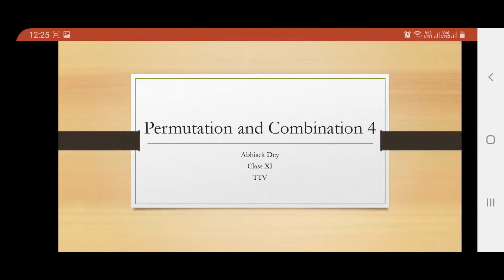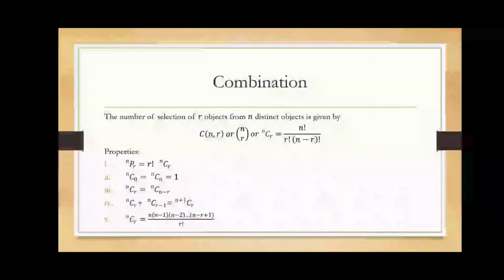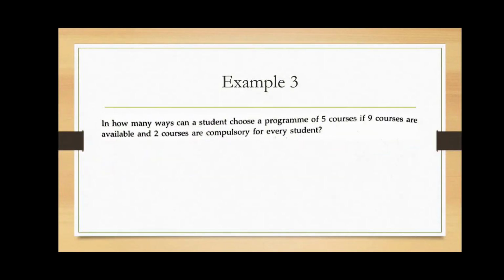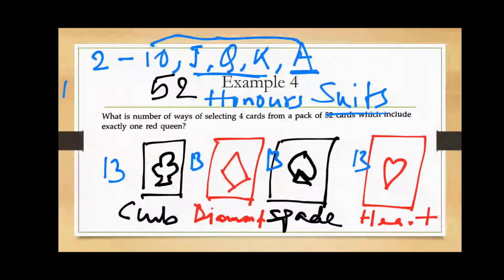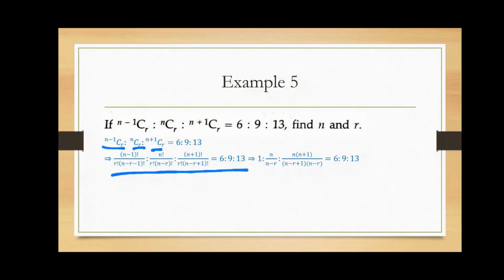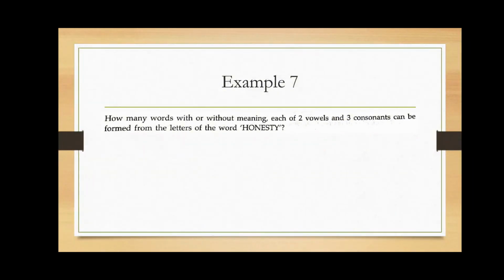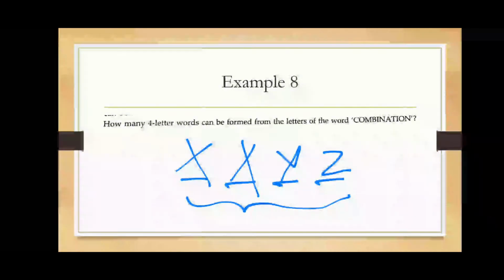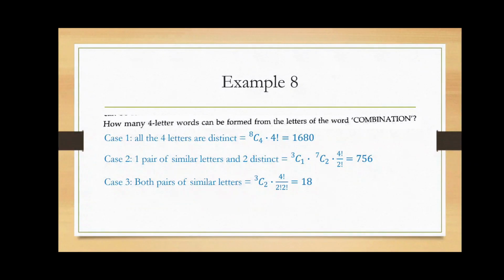Permutation and Combination 4